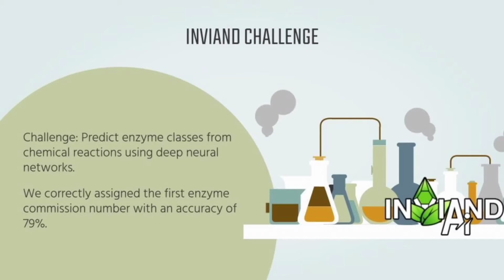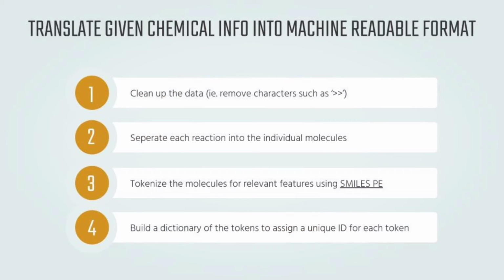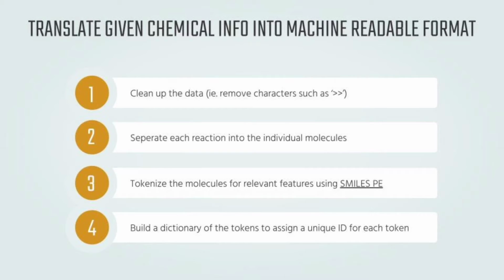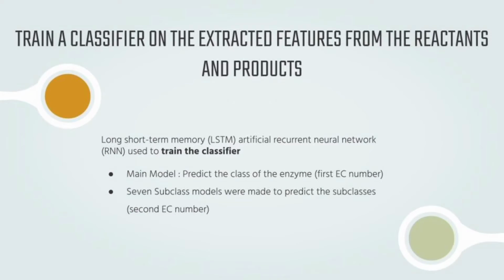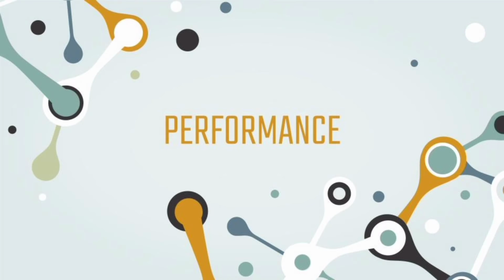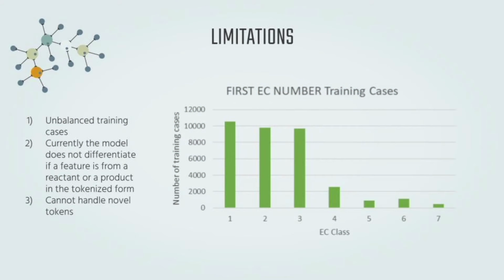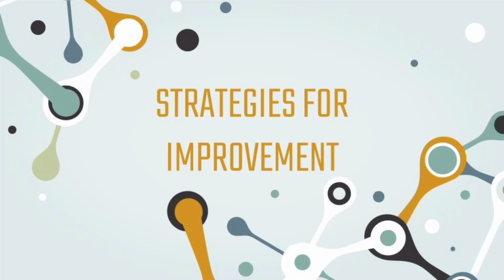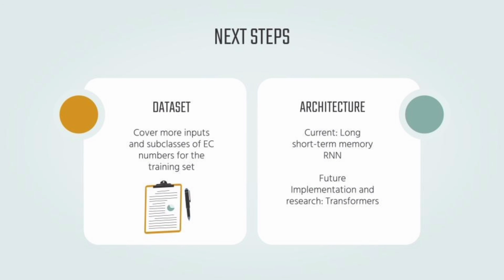MacHacks 2022 - Denatured - Inviand Challenge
Our team was drawn to this challenge due to the bioengineering backgrounds of some of our team members. In many of our chemistry and anatomy classes, we have learned about the application and importance of enzymes. Enzymes affect chemical reactions that are happening in our bodies every day. This project gave us the opportunity to further **extend our knowledge and use our computer science skills to solve the challenge.  This project is just one of the many pieces of the puzzle that come together to help us understand the complexity of living things.